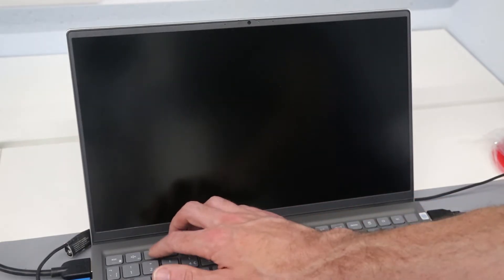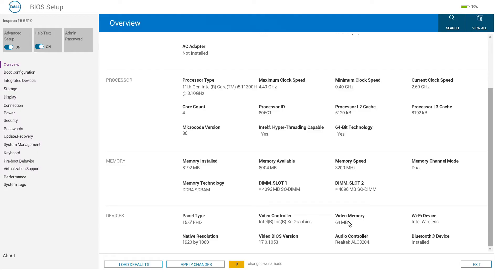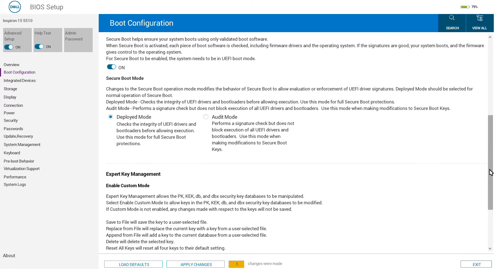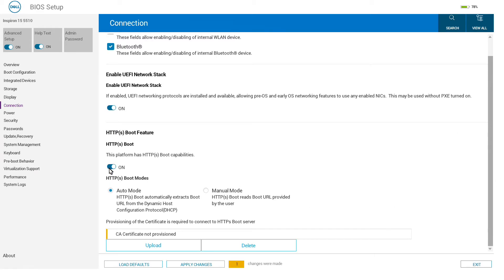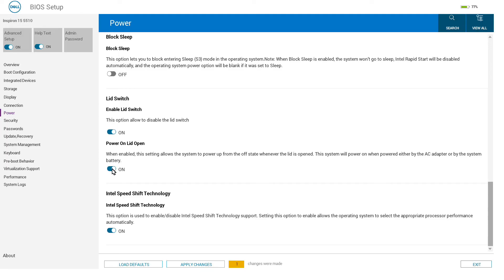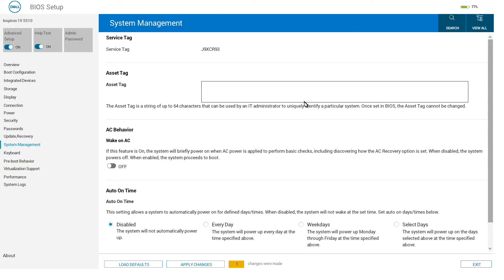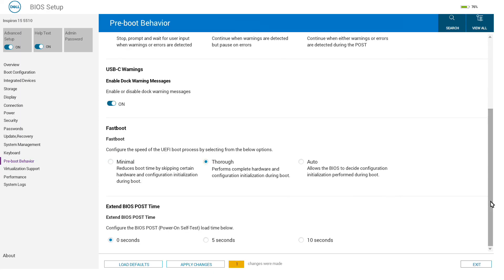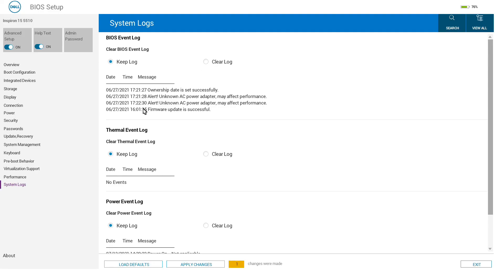Dell Inspiron 15-5510 - UEFI BIOS Firmware Guide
A look at the UEFI BIOS settings on the Dell Inspiron 15 5510 laptop.

For a consumer laptop there is actually a surprising amount of customisation available, including the option to disable most the laptops ports and ancillary hardware, such as the SATA devices, USB ports, webcam, microphone and speakers.

Power management and processor feature customisation is also available.